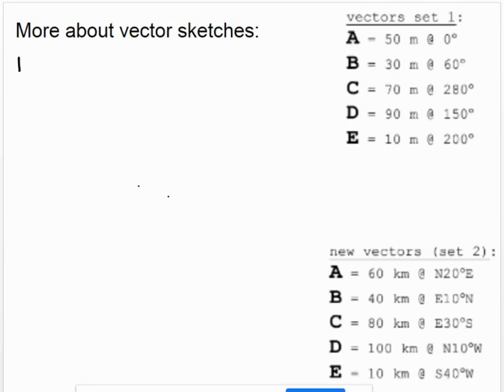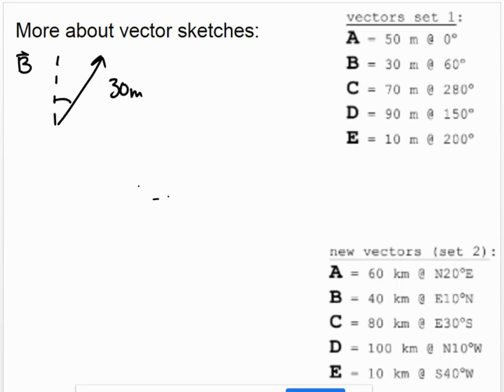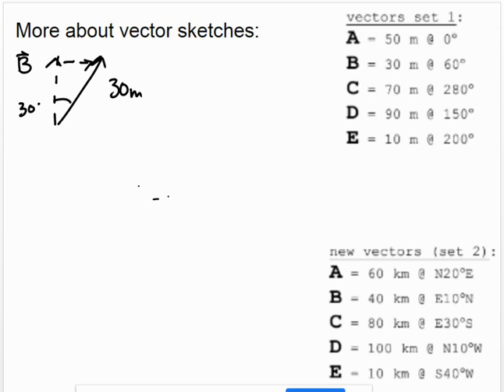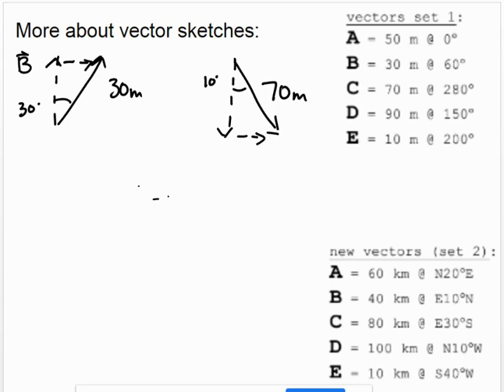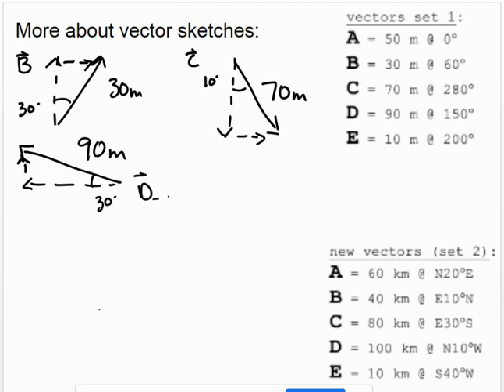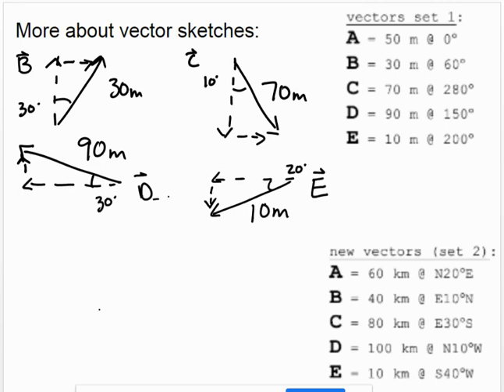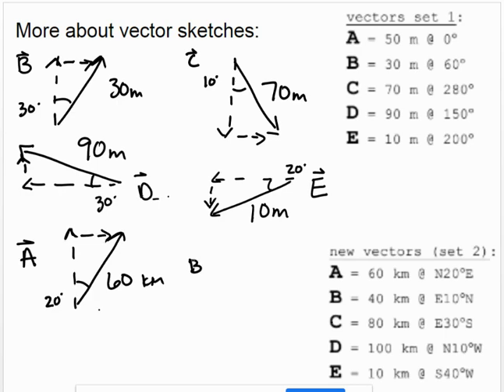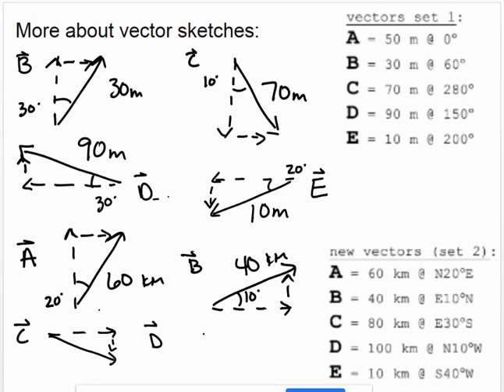Components - How to draw the little triangles